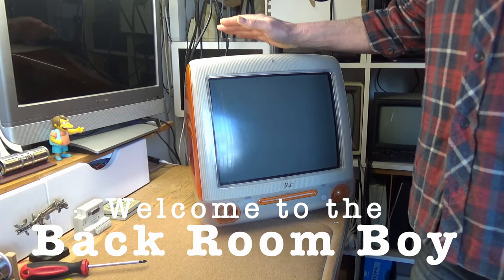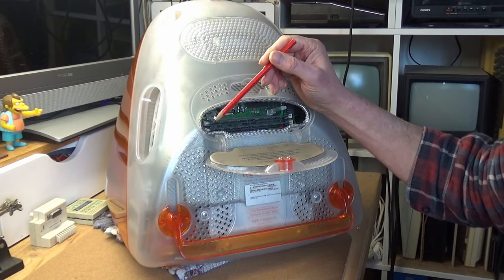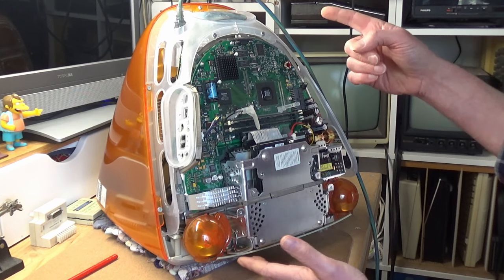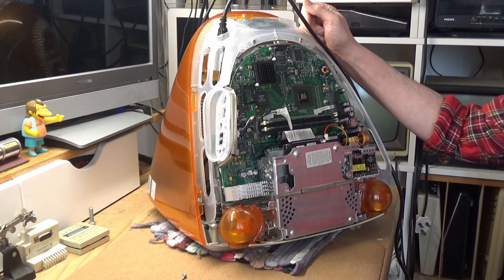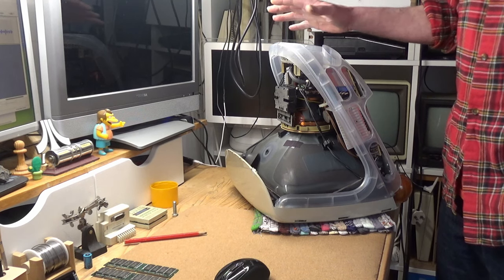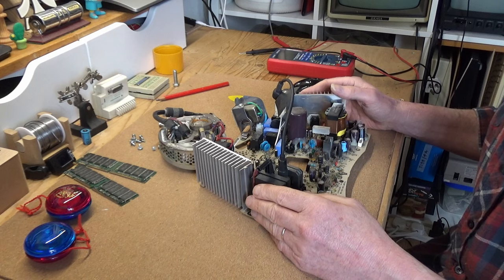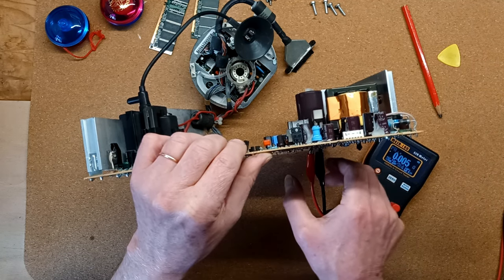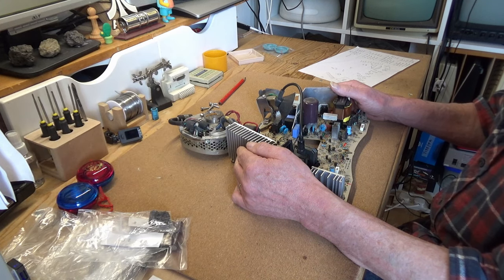iMac G3 slot load: dead!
Just sneaking in under the wire for MARCHintosh, a dead G3 showing very low voltage on the logic board. Full strip including the PAV board, cap removal and testing and a full electrolytic capacitor list for the PAV (all 33 of 'em!)